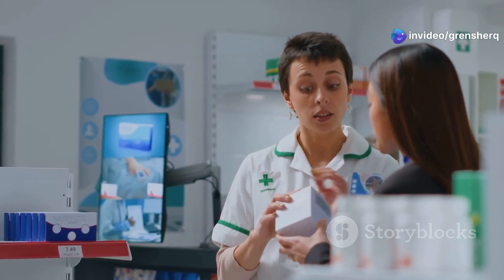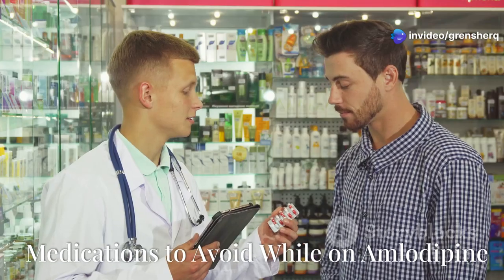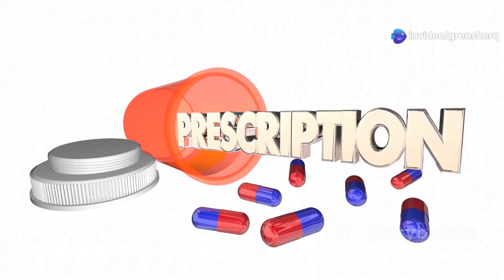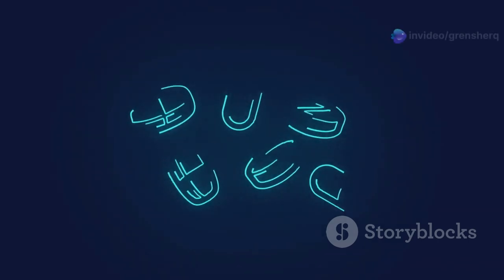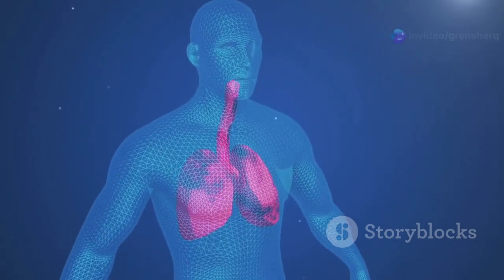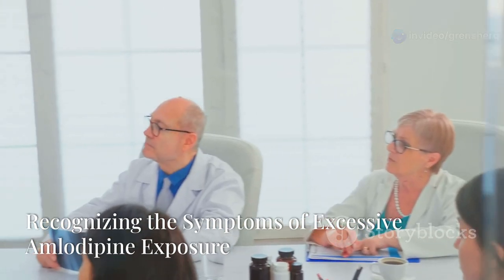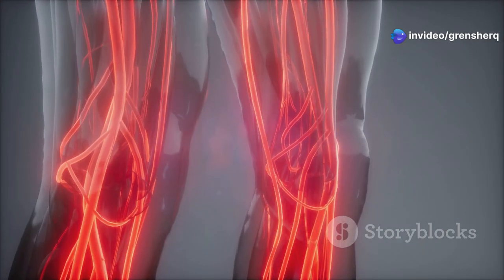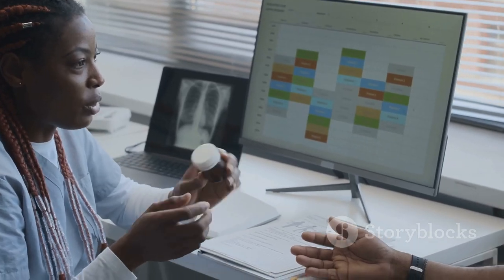Pharm Health | Amlodipine ALERT! Top Doctor Reveals 13 Things to AVOID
- The ROOT Brands, a health and wellness company focused on providing natural products aimed at enhancing overall well-being. The company emphasizes the importance of using non-GMO, organic, and vegan ingredients in its formulations. Their product line includes supplements designed to support detoxification, immune health, and other aspects of physical wellness. Check products now!!
Quality Blood Pressure Medications for you:

- Herbs For Health - Only Herbal Remedies Offer! EBooks

- Blood Pressure 911 | Supplements - Health

- The world's first AI that can create and edit videos for you.

- branded health and safety merchandize

Alert! Avoid These 13 Things While Taking Amlodipine
Things to Avoid While Taking Amlodipine: Essential Tips!

Are you currently taking amlodipine or considering it for your health needs? In this crucial explainer video, we delve into the essential things to avoid while on this medication. Discover which specific medications, foods, and alternative treatments could negatively interact with amlodipine, potentially jeopardizing its effectiveness.
Learn about the impact of certain antifungal drugs and how they can affect liver enzymes, leading to heightened blood concentrations of amlodipine. We also highlight concerning symptoms, such as dizziness and fatigue, that require immediate medical attention.

OUTLINE:
00:00:00 Understanding Amlodipine and Its Uses
00:00:43 The Importance of Drug Interactions
00:01:28 Medications to Avoid While on Amlodipine
00:03:20 A Risky Combination
00:03:59 Proceed with Caution
00:04:44 The Impact of Food and Supplements on Amlodipine
00:06:40 Recognizing the Symptoms of Excessive Amlodipine Exposure
00:08:37 The Importance of Consulting Your Healthcare Provider
00:09:12 Prioritizing Open Communication for Safe Medication Use